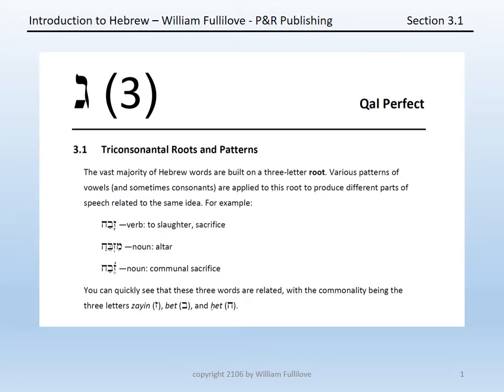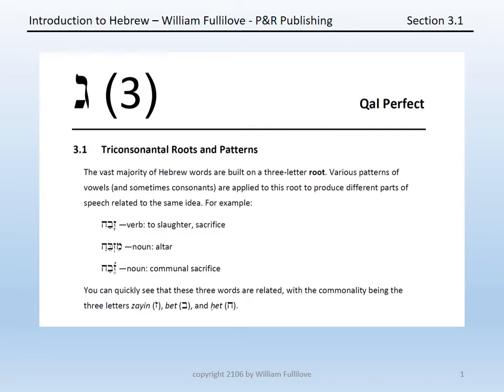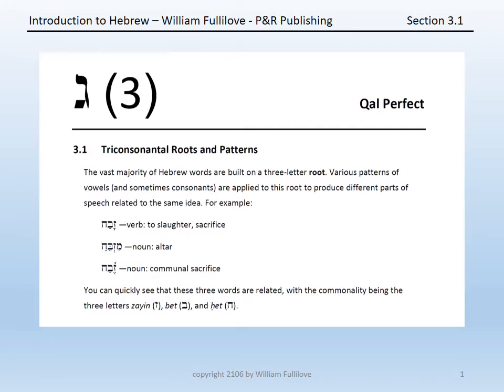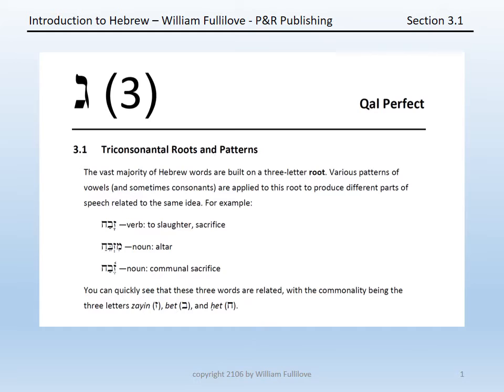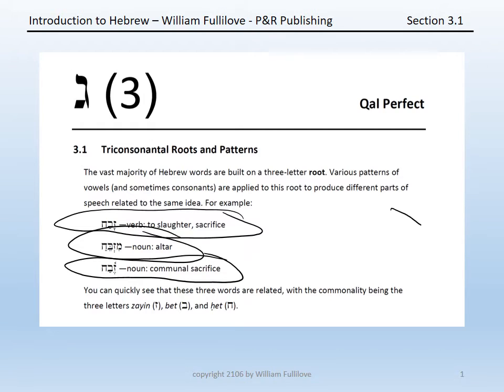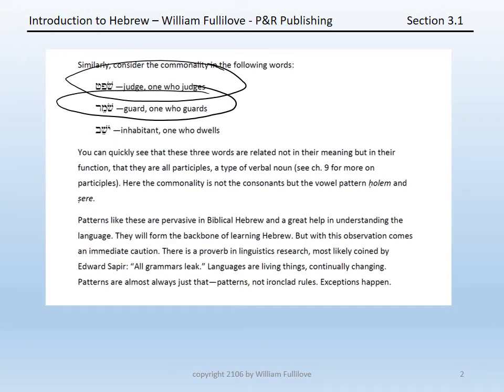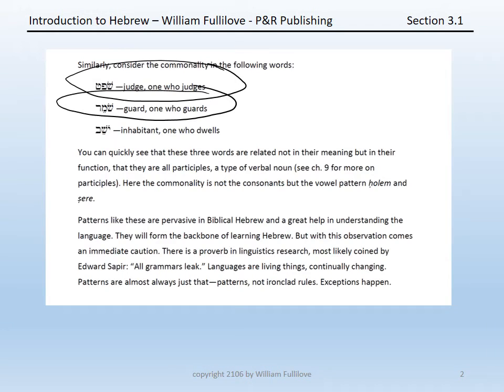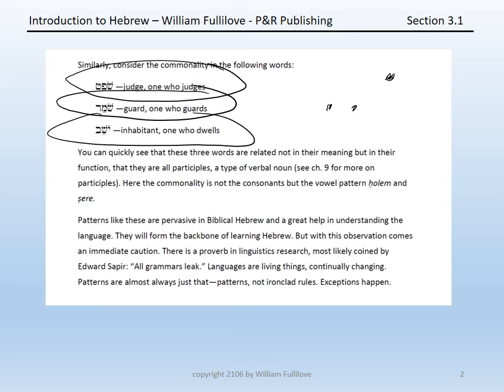Section 03 01